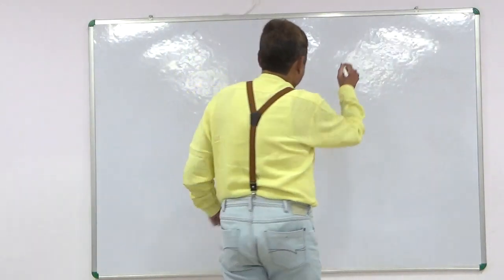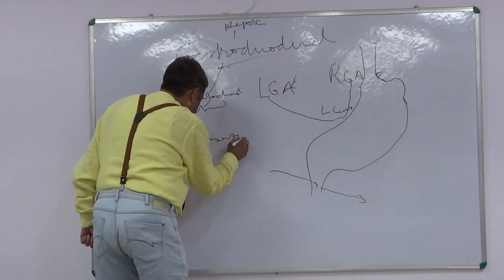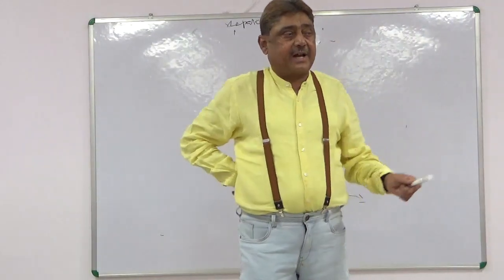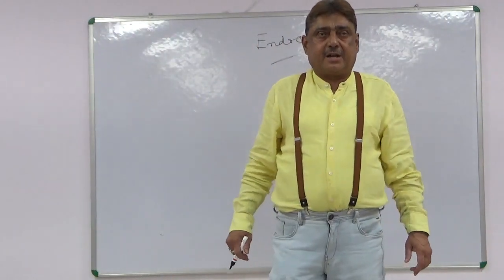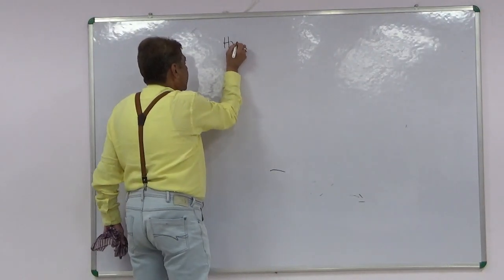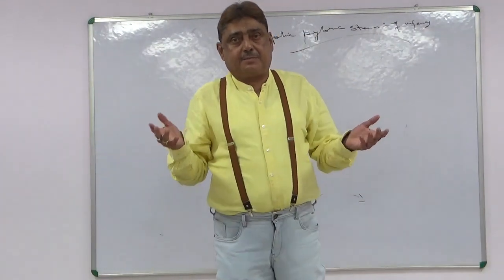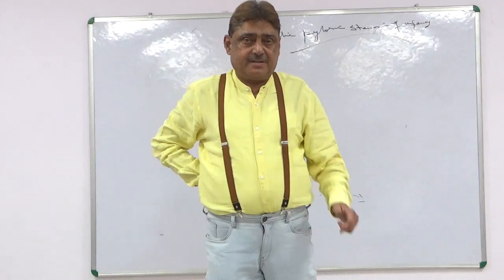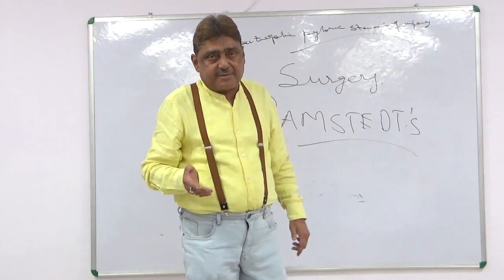Dr K K Sinha,Assoc Pro , Deptt of Surgery